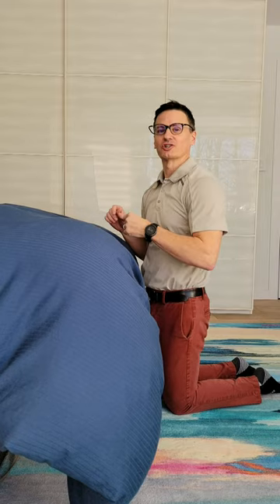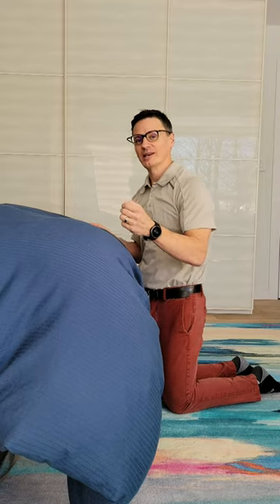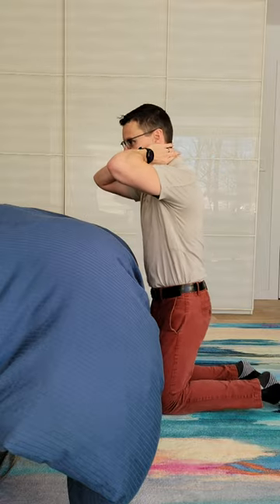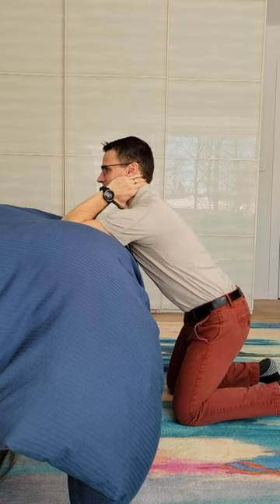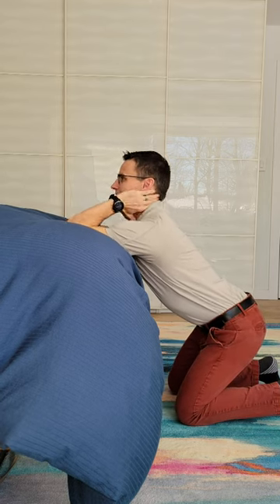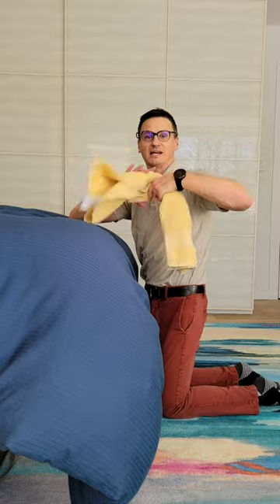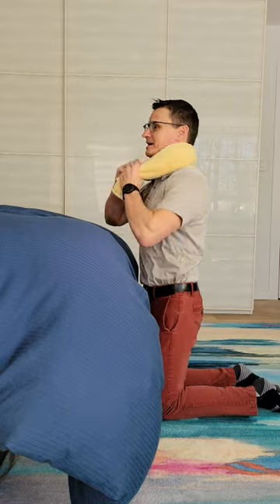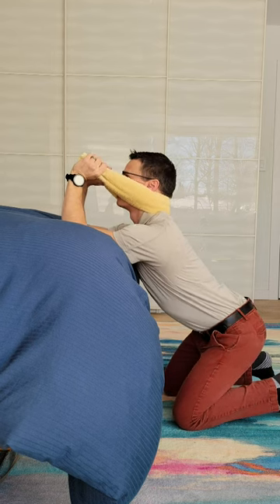Neck Pain Hack: Traction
Here is a quick way to give your neck a break throughout the day with a simple, quick neck stretch / traction with either using your hands or small towel.  Enjoy!

Graphics and animated content used in videos comes from Canva PRO membership.